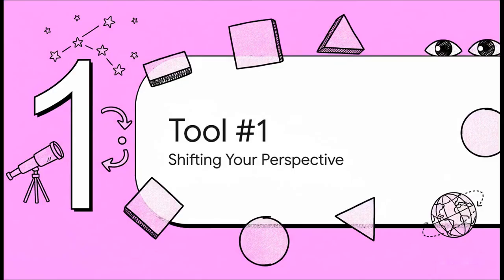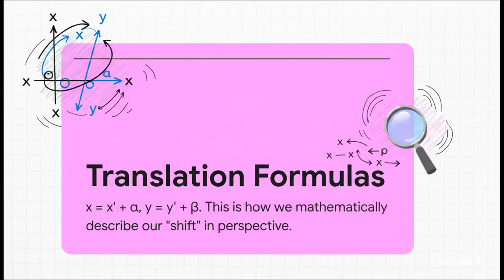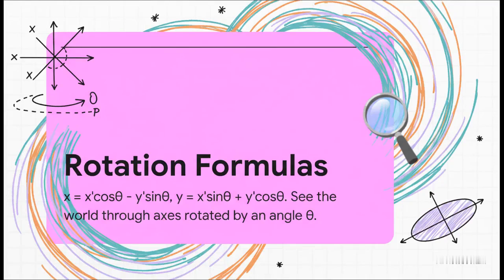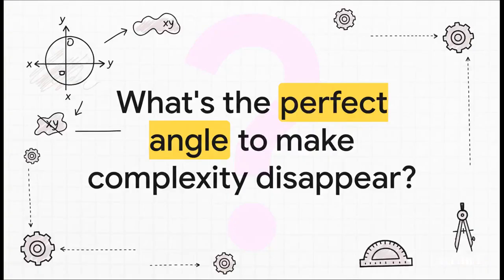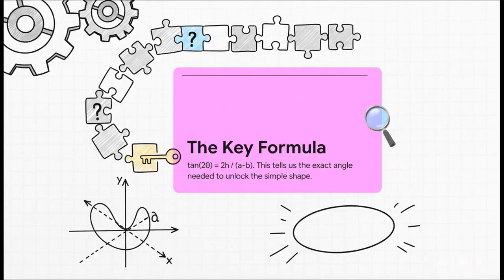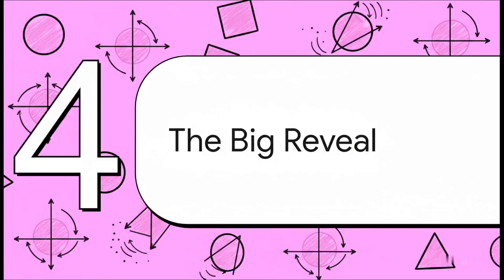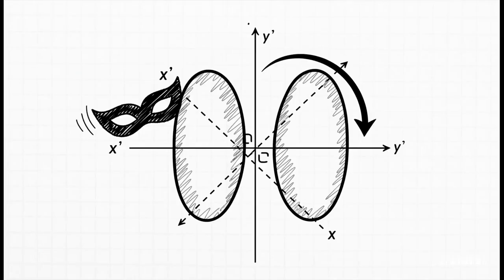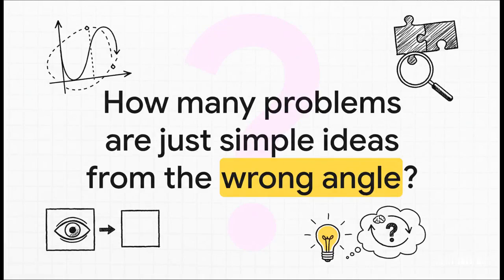Introduction to Change Of Axes: Co-Ordinate Geometry | B.Sc Engineering Mathematics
🚀 **Unlock the Secrets of Change of Axes: Eliminate the Pesky XY Term in Coordinate Geometry!** 🚀

Ever stared at a messy equation like \( x^2 + xy + y^2 = 1 \) and wondered how to simplify it? 😩 This video dives into the "disguised" problems in coordinate geometry, showing you how to transform axes to reveal hidden shapes like hyperbolas! Perfect for B.Sc Engineering Mathematics students tackling conic sections, rotations, and translations – get ready to ace your exams with these game-changing techniques! 📐✨

In this quick tutorial, you'll discover:
- Why complicated equations hide their true form (and how the xy term is the culprit!)
- Step-by-step tools for translating and rotating axes to make equations crystal-clear
- How to find the "magic angle" θ to banish the xy term forever
- A real example where we calculate θ = 30° and transform the equation
- The big reveal: Turning chaos into a simple hyperbola
- Practical applications in physics, engineering, and 3D graphics
- Why changing your perspective is the key to mastering math! 🎓

👉 **Timestamps:**
- [00:00] The "Disguised" Problem – Introduction to complicated equations and the troublesome xy term
- [00:47] Tool 1: Translation of Axes – Moving the origin to a new location
- [01:41] Tool 2: Rotation of Axes – Tilting the axes to align with the graph
- [02:36] Finding the Magic Angle – How to calculate the specific angle (θ) to eliminate the xy term
- [03:28] Solving the Example – Calculating the angle (30°) for the specific problem
- [03:47] Applying the Transformation – Using the rotation formulas to simplify the equation
- [04:05] The Reveal: It's a Hyperbola – Comparing the original "messy" equation to the simplified version
- [04:39] Real-World Applications – Uses in physics, engineering, and 3D graphics
- [05:08] Conclusion – The importance of changing your perspective